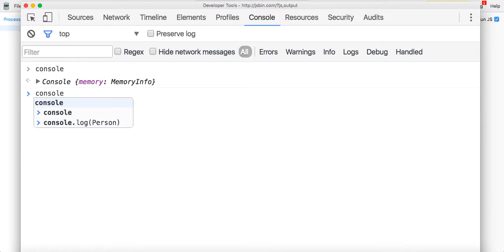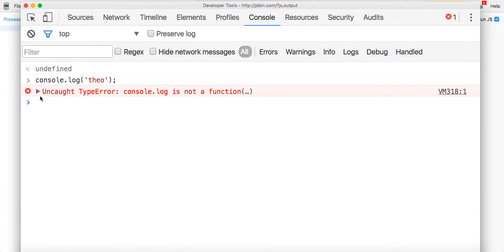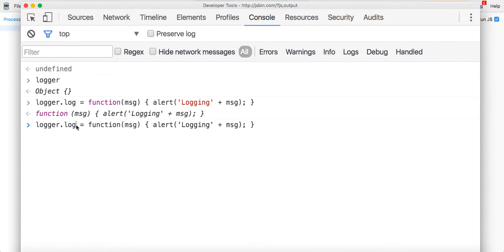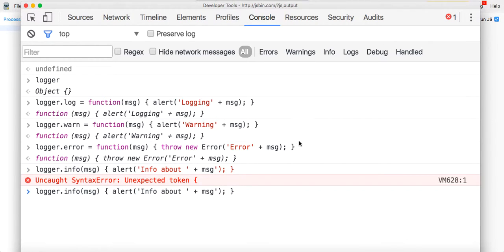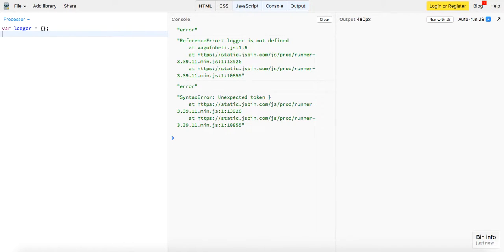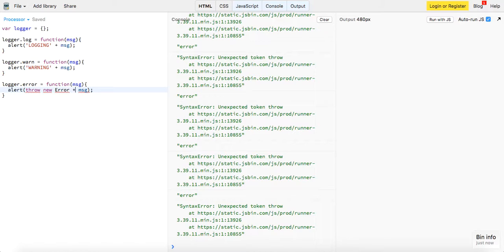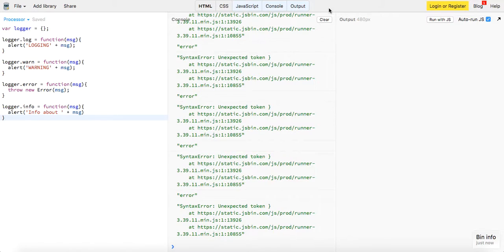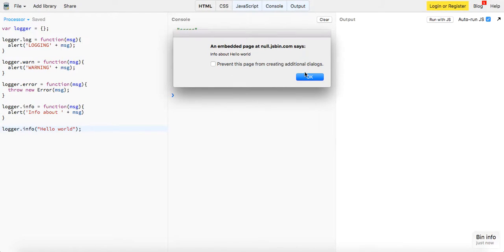How To Understand The JavaScript Console